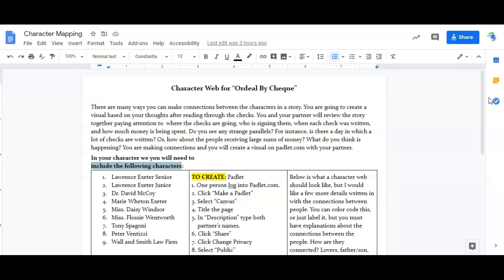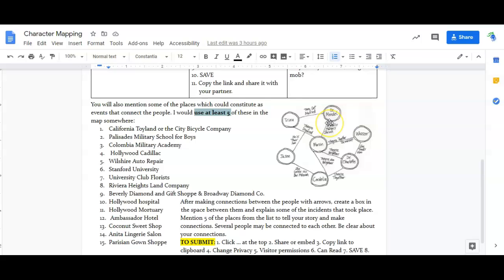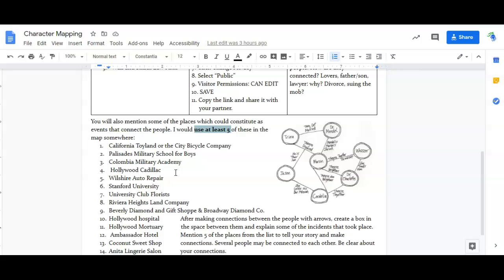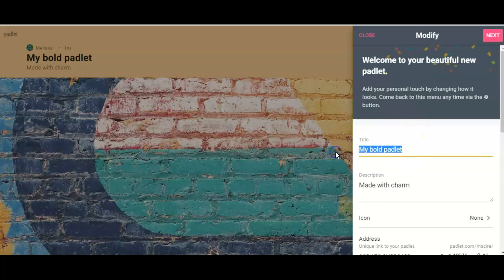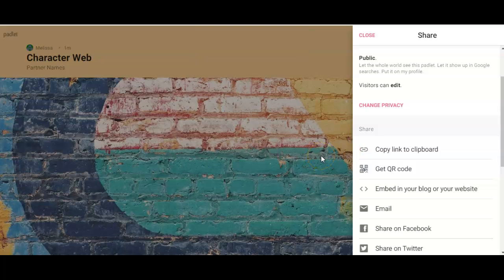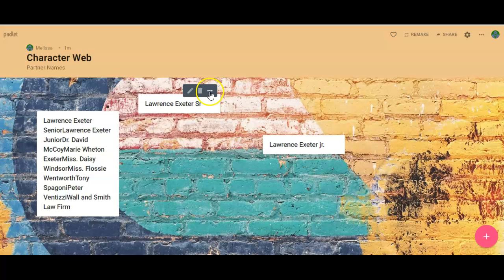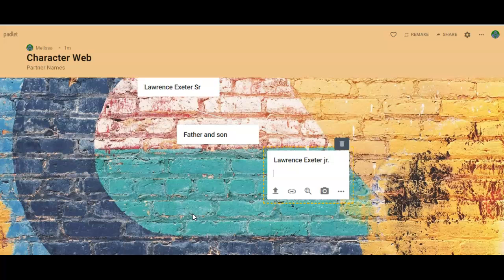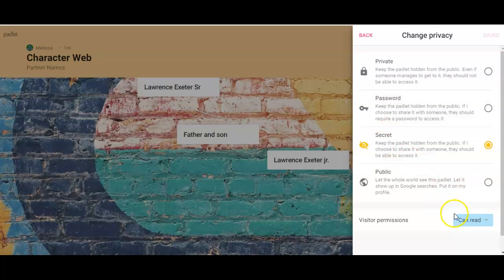"Ordeal By Cheque" Character Web on Padlet